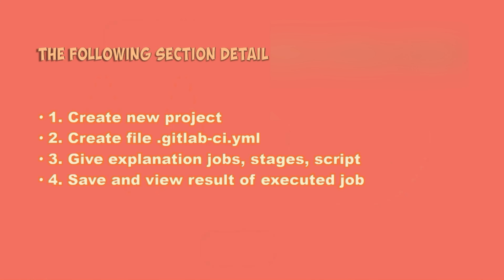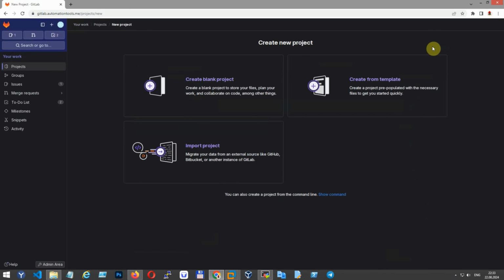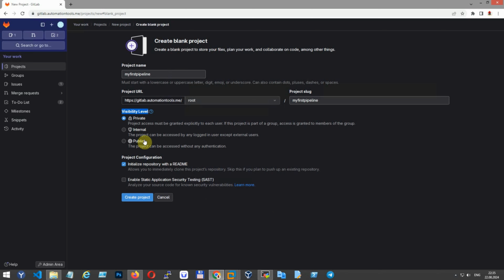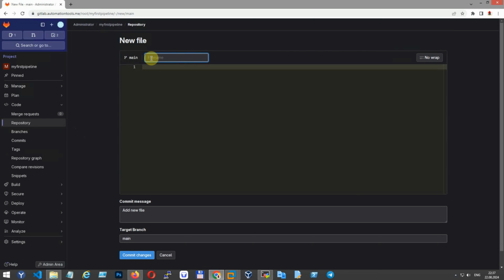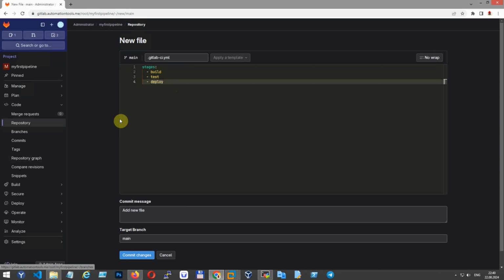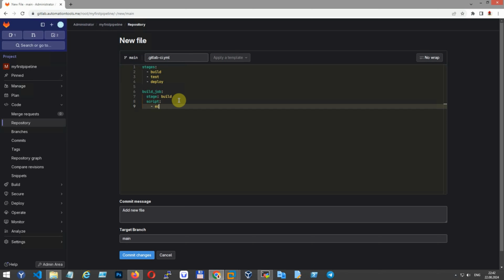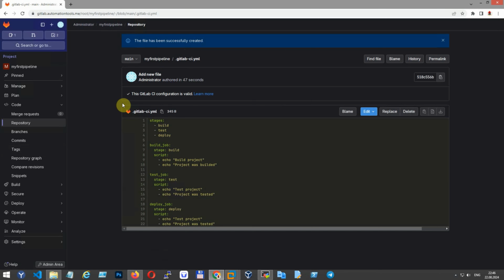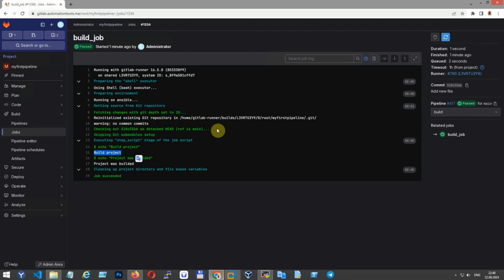Creating Your First CI/CD Pipeline: Explanation of Stages and Jobs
Are you ready to streamline your development process and embrace automation? In this video, we'll walk you through setting up your very first CI/CD pipeline. Whether you're new to continuous integration and deployment or looking to sharpen your skills, this step-by-step guide will help you understand the basics of pipelines, including stages and jobs.

In this video, you’ll learn:

    What a CI/CD pipeline is and why it's essential
    How to define and organize stages in your pipeline
    Adding and configuring jobs for building, testing, and deploying your application
    Tips on monitoring, troubleshooting, and optimizing your pipeline

We'll use easy-to-follow examples, and by the end, you'll have a working pipeline that automates your software development process.